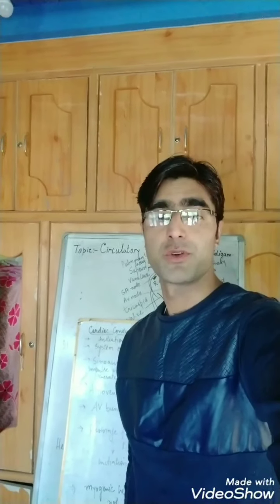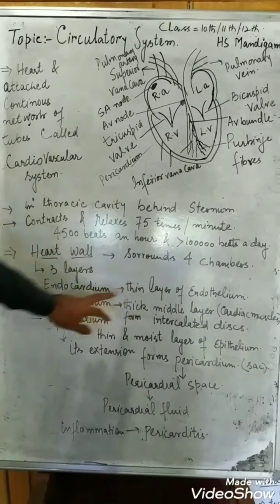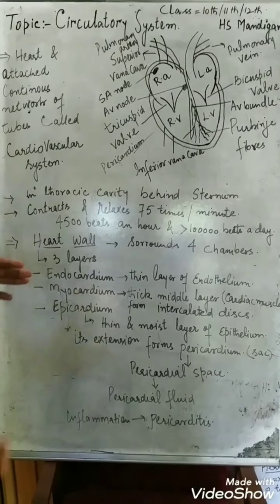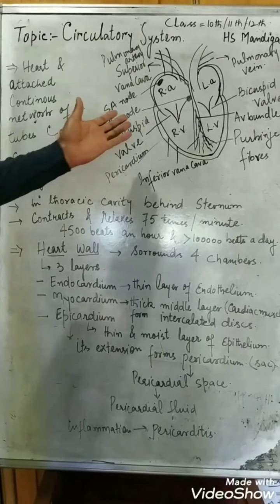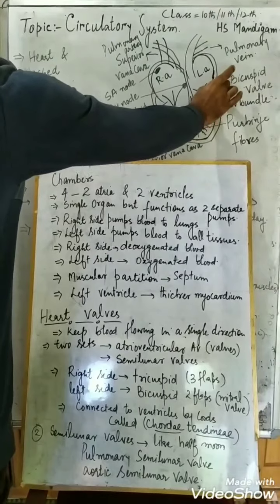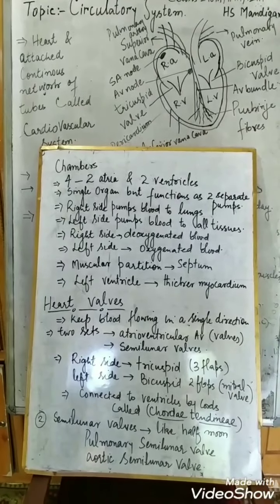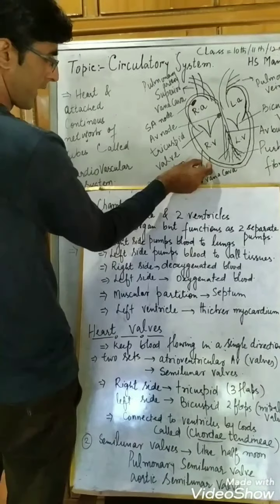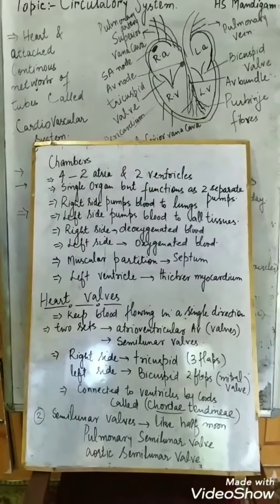Circulatory system part 1 by Mr. Irfan majeed bhat for class 10th and above from HS mandigam